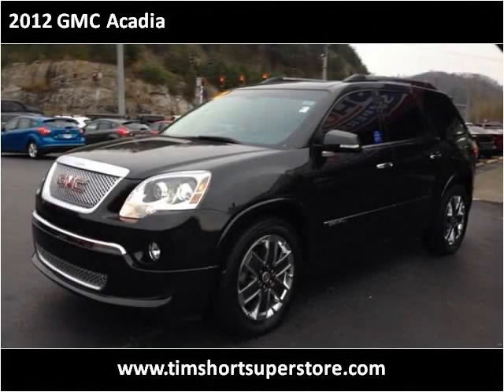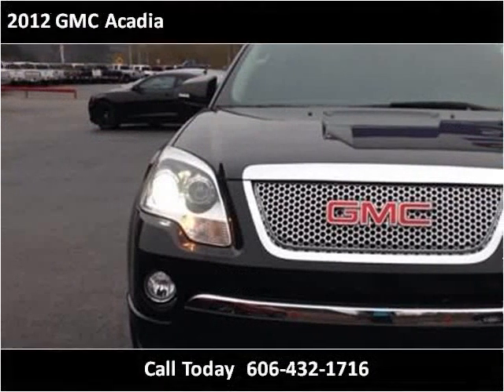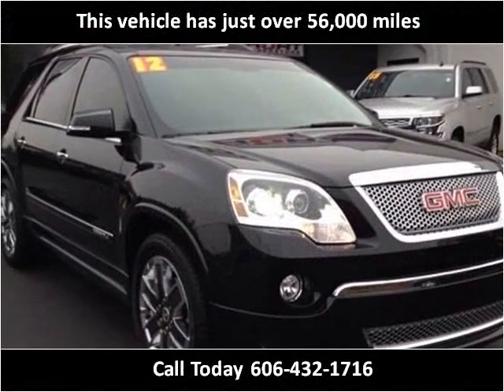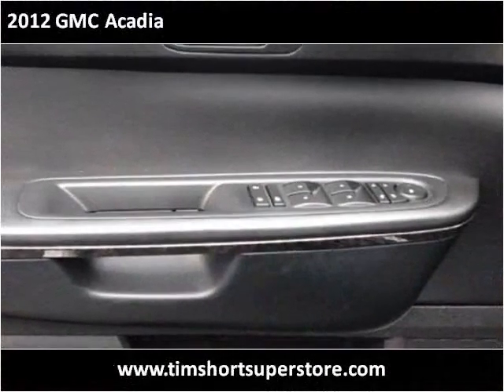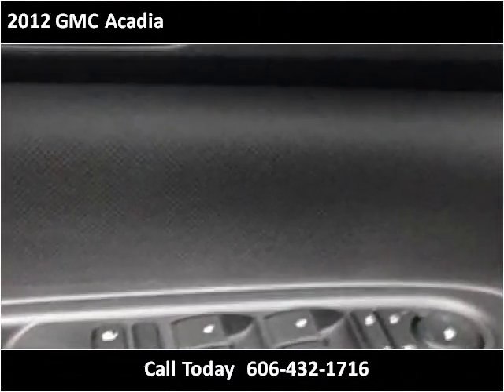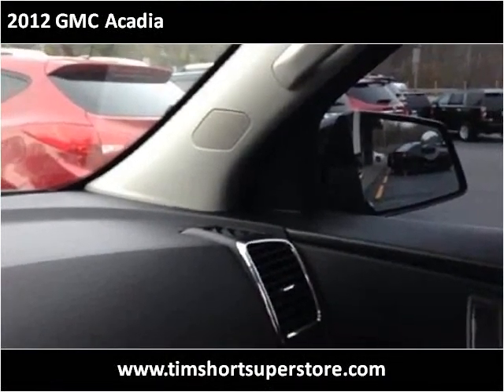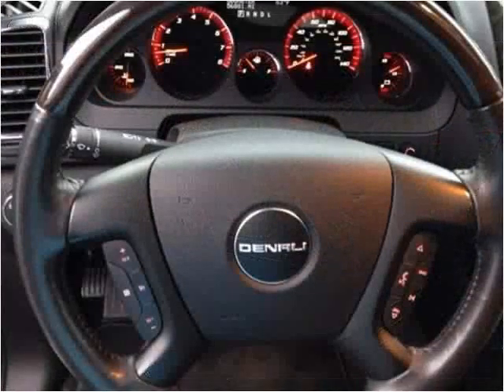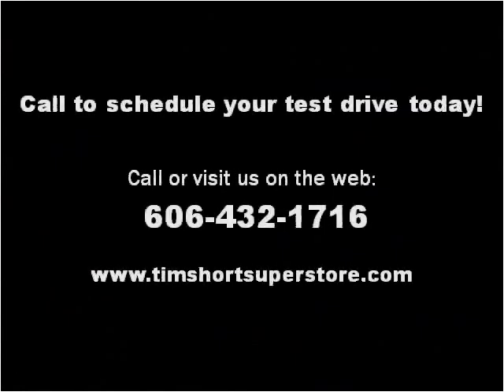2012 GMC Acadia Used Cars Pikeville KY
This 2012 GMC Acadia is available from Tim Short Superstore.